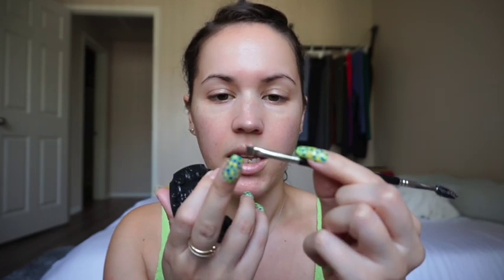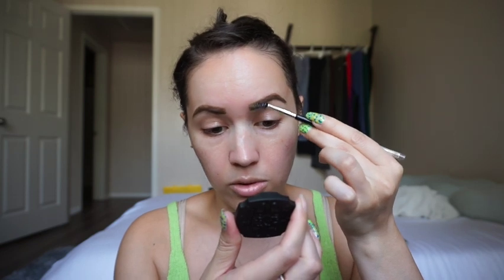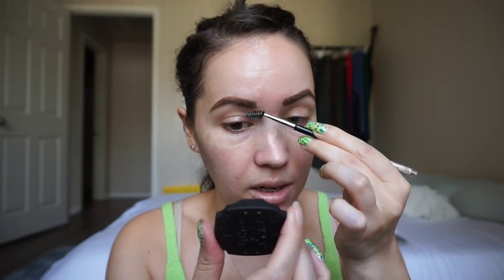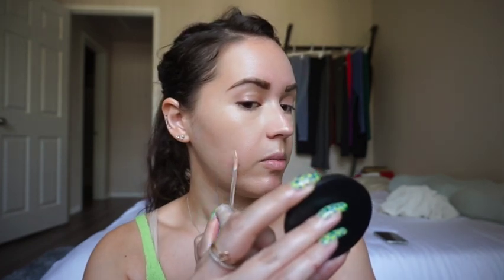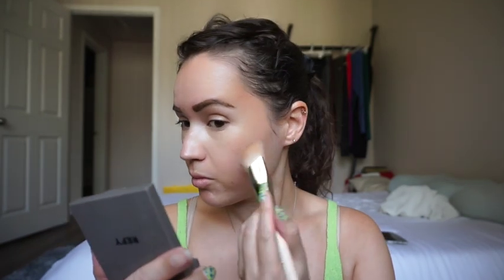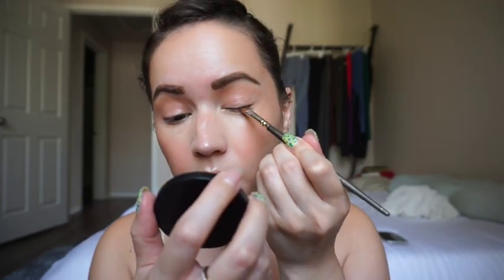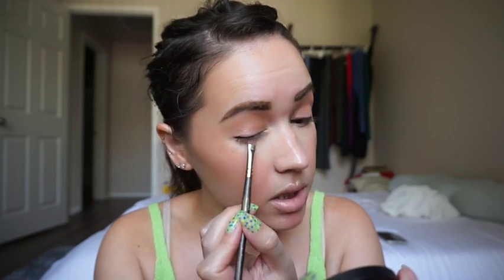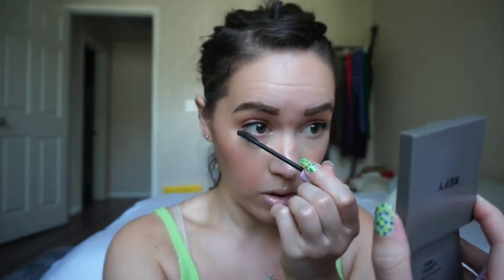Get Ready With Me II Easy, full day wear makeup in less than 20 minutes!!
I've nailed down a quick, everyday makeup routine that everyone can use. If you need a quick makeup tutorial, I got you!! It is a long wearing, glowy makeup dream!! I hope you enjoy.

Products Used:
Benefit Goof Proof Brow Powder: Shade 2.5 Neutral
ELF Precise Brow Pencil: Neutral Brown
ELF Brow Gel
SuperGoop Glow Screen SPF 40
NARS Radient Creamy Concealer: Macadamia, Vanilla
REFY cream Bronzer: Dune
NUDESTIX Stax: Picante Nude
Tower 28 Lengthening Mascara
NYX Suede Matte Lipliner: Cannes
ChapStick Candy Cane

I hope you are having a wonderful day wherever you are!

love ya lots
-g

My Favorite skincare: Monday Born
you can find it on Beaubble.com
My Beaubble code will save you $5: lovenlillies